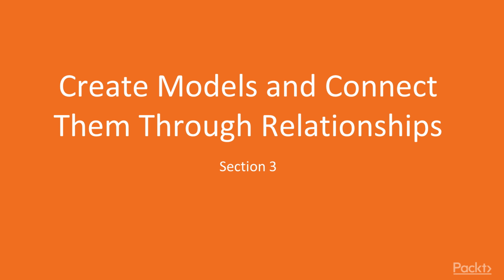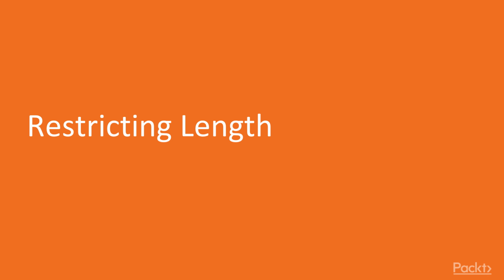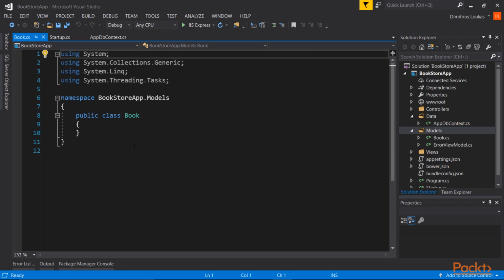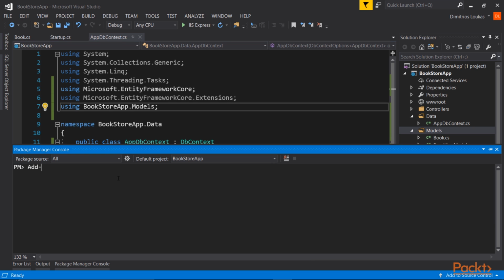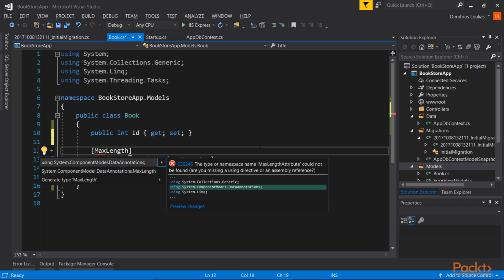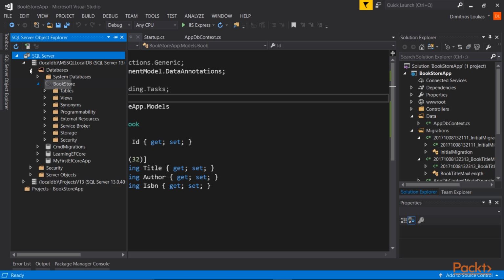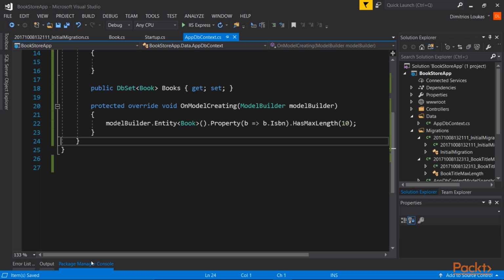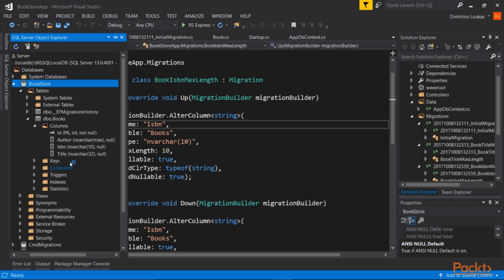Learning Entity Framework Core : Restricting Length | packtpub.com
You need to start off with something simple like restricting max length.
• Use the MaxLength attribute in a model
• Describe what changes in the migration when we use [MaxLength]